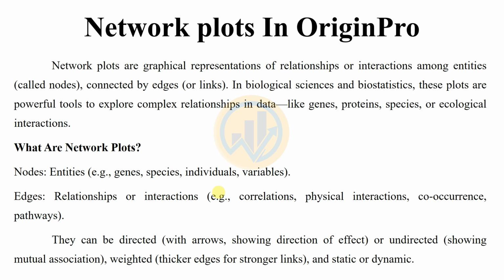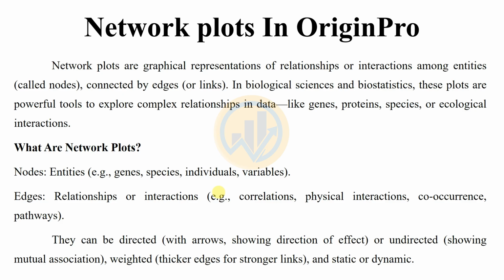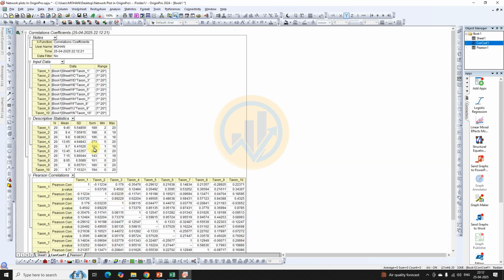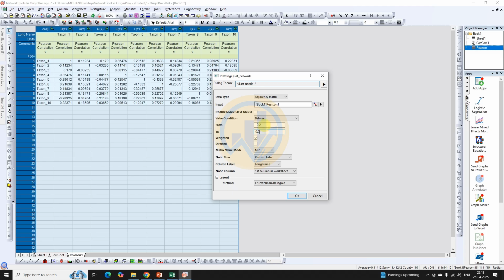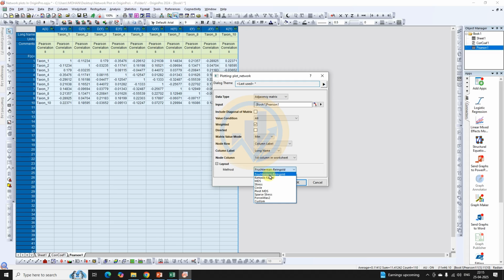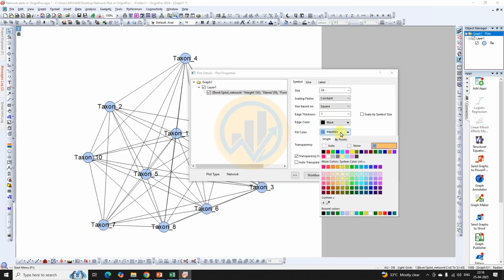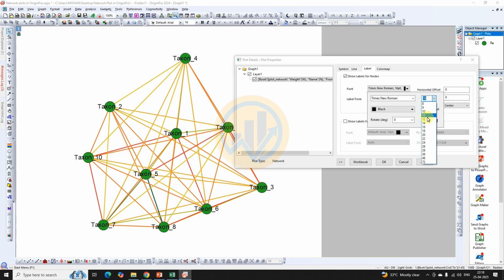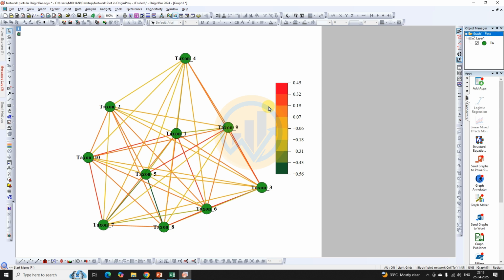How to Create and Customize Network Plots in OriginPro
In this tutorial, you’ll learn how to create, customize, Network Plots in OriginPro—a powerful visualization tool used in various scientific disciplines such as biology, social sciences, and data science to represent complex relationships between variables or entities.

📌 What You’ll Learn in This Video:

What is a Network Plot?

How to import and organize data for network plots in OriginPro

Steps to create a network plot

How to customize node shapes, sizes, and colors

Tips to enhance your network graph for publication-ready visuals

🔗 Download Network Plot Sample Data
👉 Visit our Blogger page to download the full dataset used in this tutorial:
Network Plots: A Beginner-Friendly Guide to Visualizing Complex Biological Data - Biostatistics

✨ Whether you're working on gene networks, collaboration maps, or data clustering, this video will help you build insightful visualizations in OriginPro.